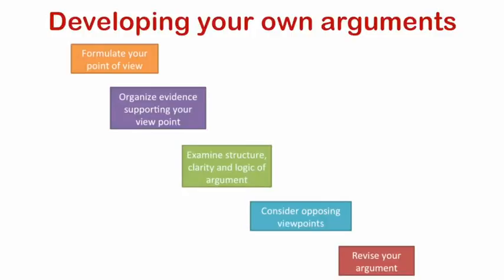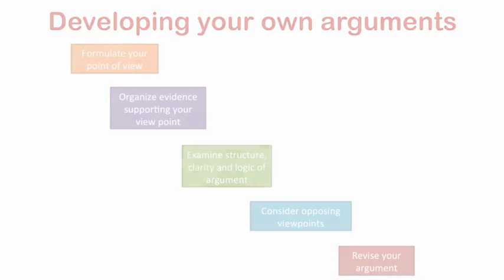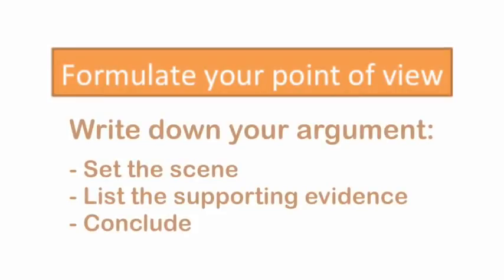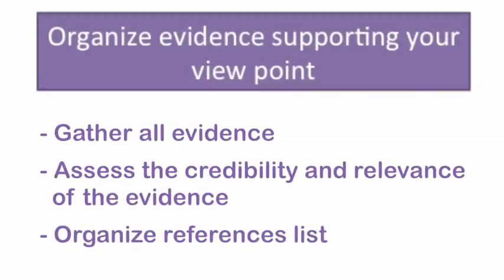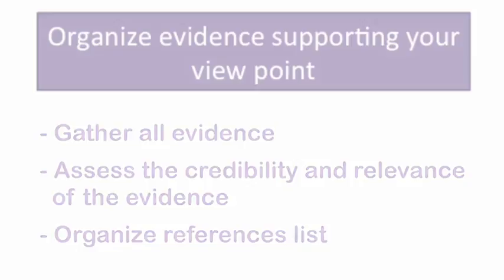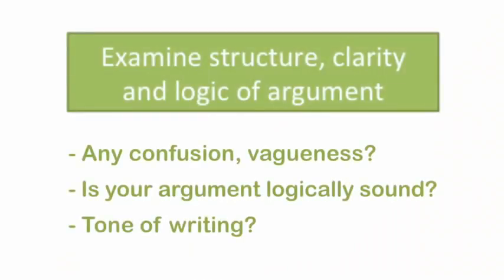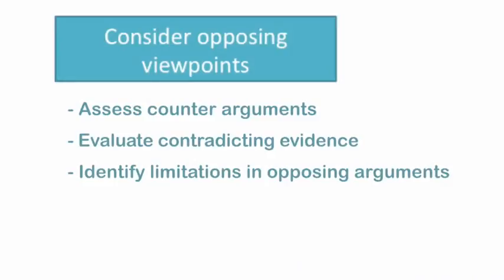5 1 Developing your own arguments 350